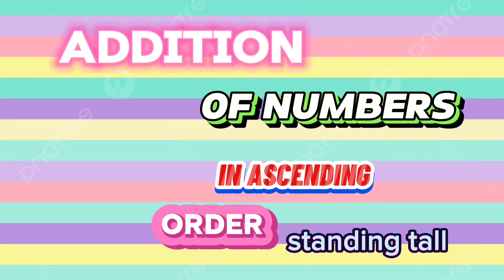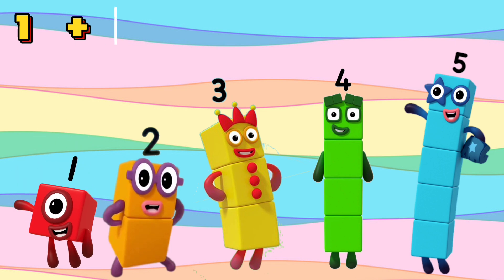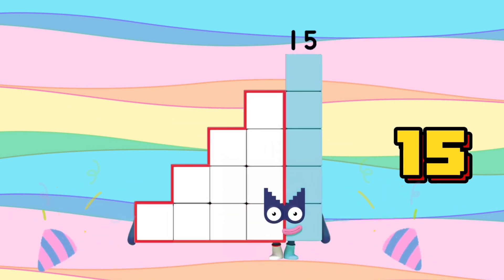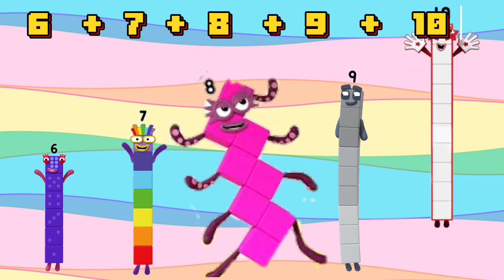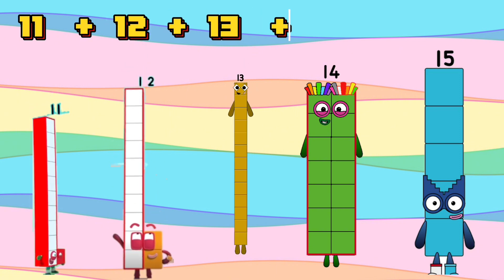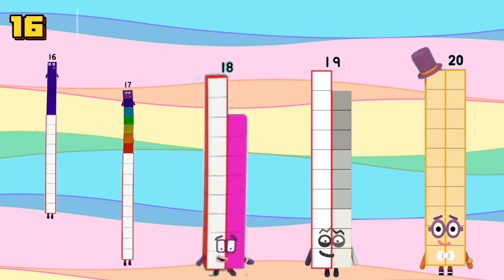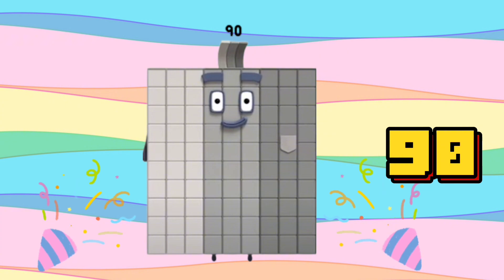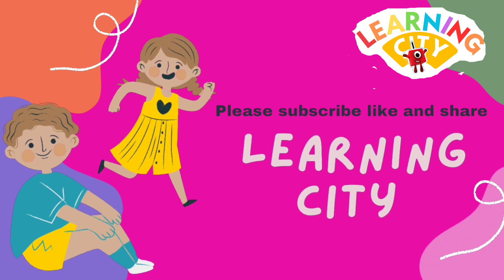NUMBERBLOCKS ADDITION OF FIVE NUMBERS IN ASCENDING ORDER | STANDING TALL | learning city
In today's video we will learn to add 5  numbers in ascending order. Join me and let's all practice the arithmetic operation skills.